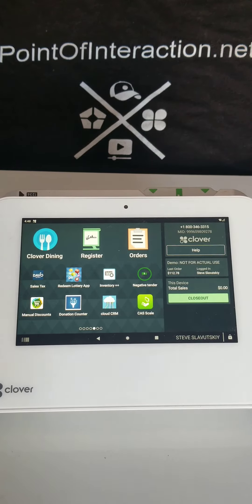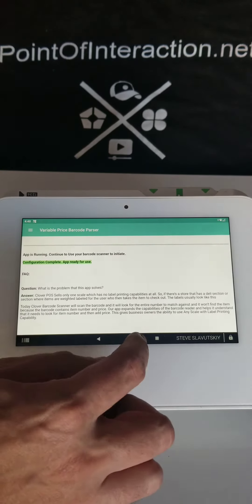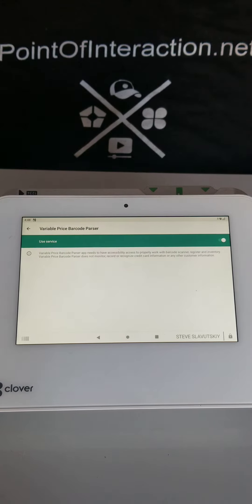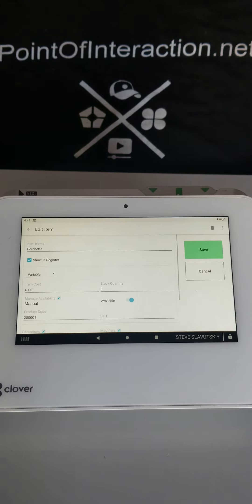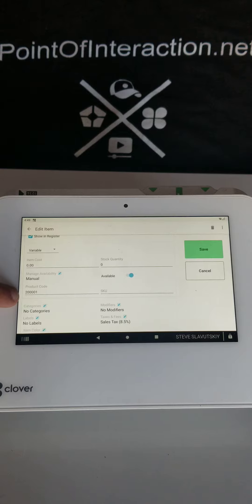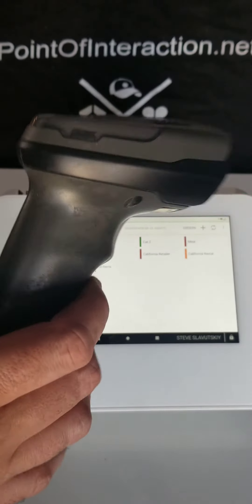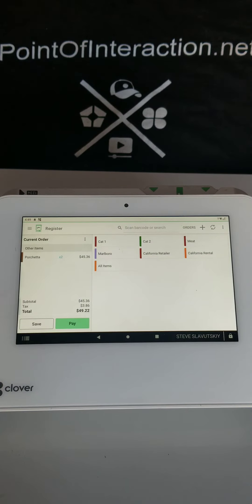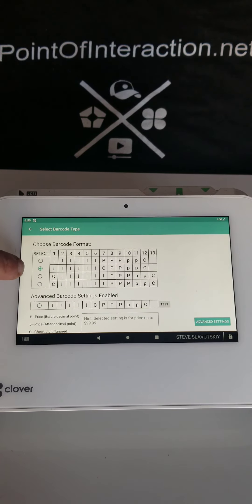How to setup label from VisionTech DLP-300 on Clover